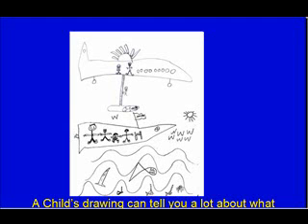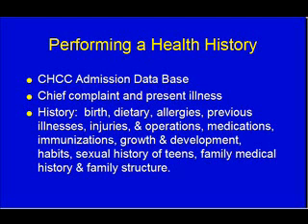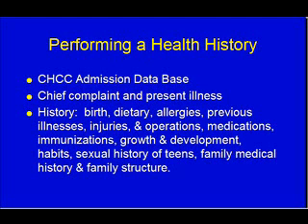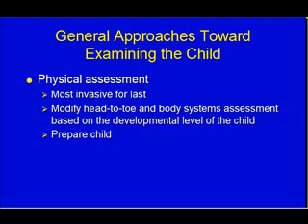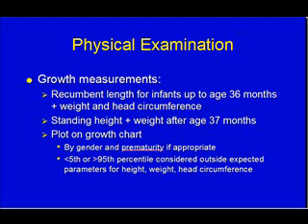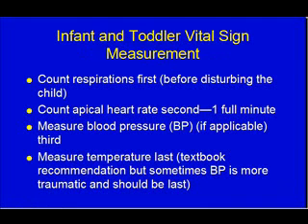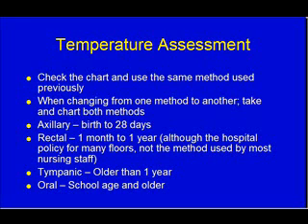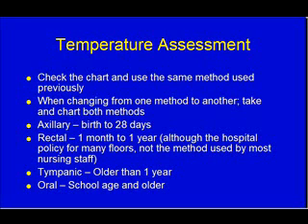FCC_Ezaki_WongsChapter 6 part 2.wmv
Narrated power point by Mrs. Ezaki of Wong's Essentials of Pediatric Nursing Chapter 6. Part 2 of 3 parts.